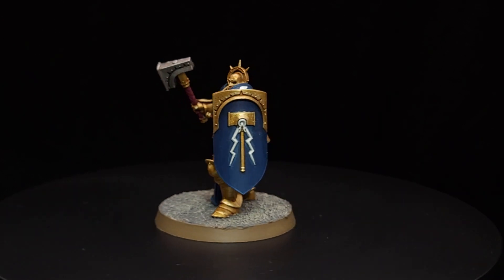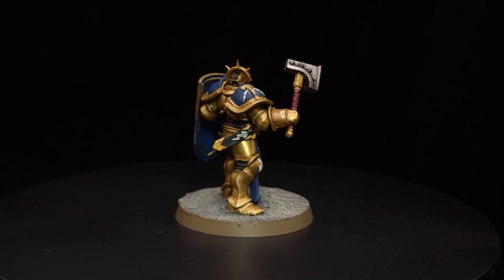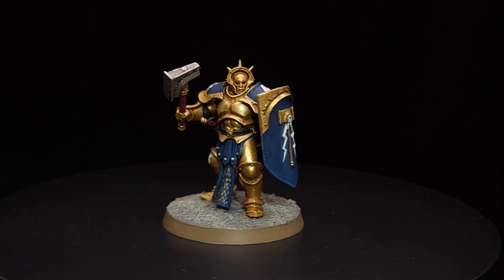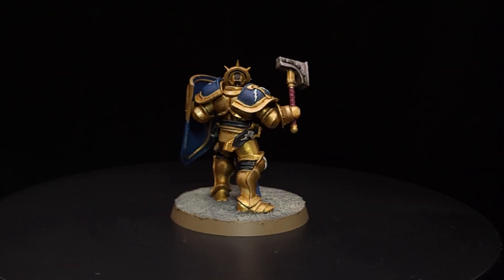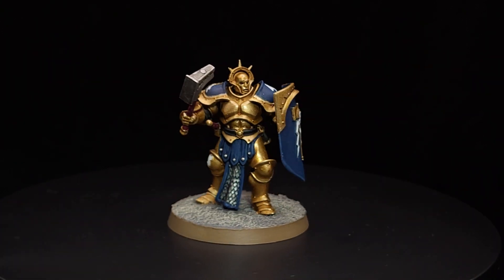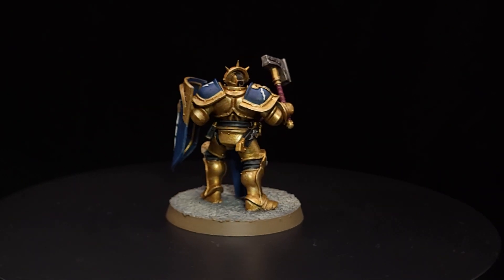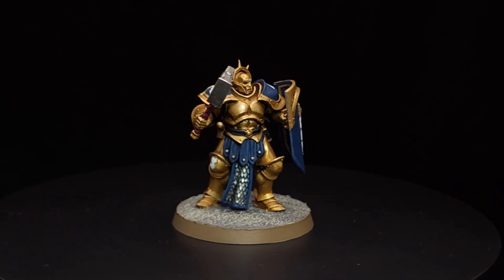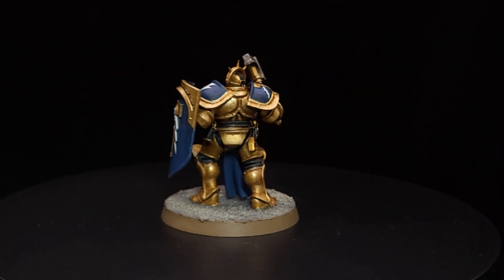06 Painting a Stormcast Eternal Liberator. Part 6. The finished model.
A quick video of the finished model filmed on a turntable.